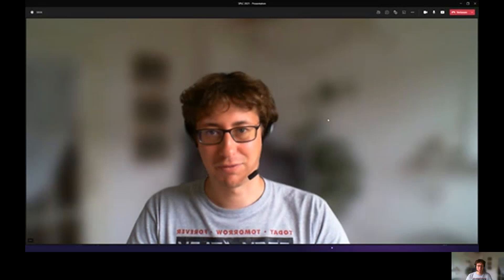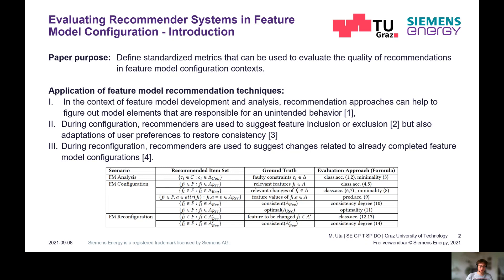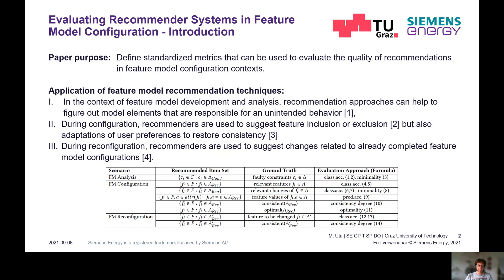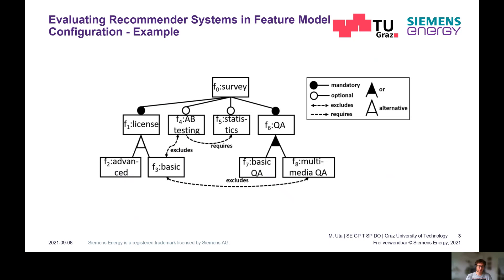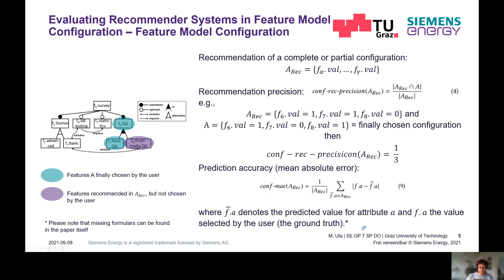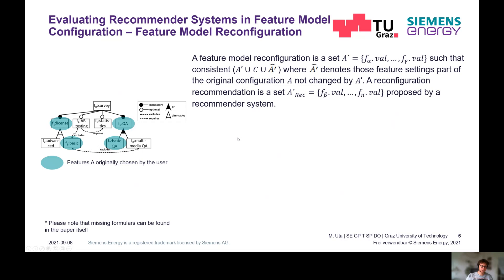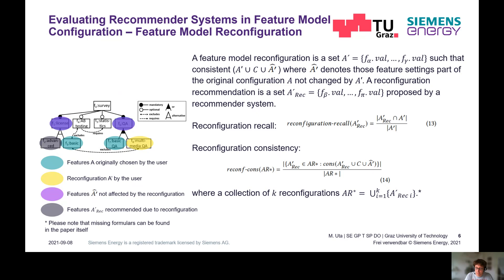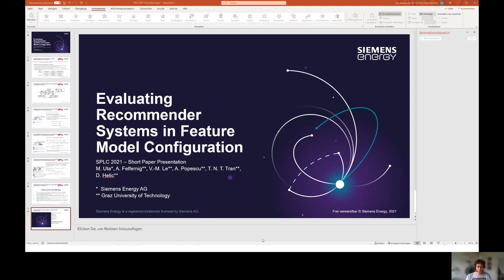Evaluating Recommender Systems in Feature Model Configuration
Mathias Uta, Alexander Felfernig, Viet-Man Le, Andrei Popescu, Thi Ngoc Trang Tran and Denis Helic, "Evaluating Recommender Systems in Feature Model Configuration", In 25th ACM International Systems and Software Product Line Conference (SPLC 2021).